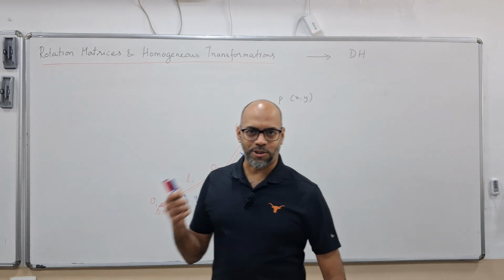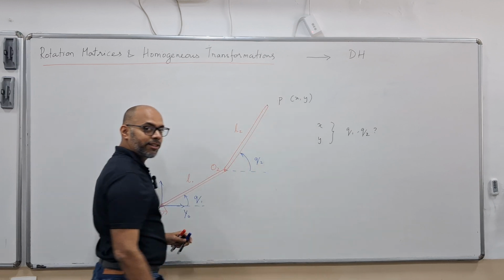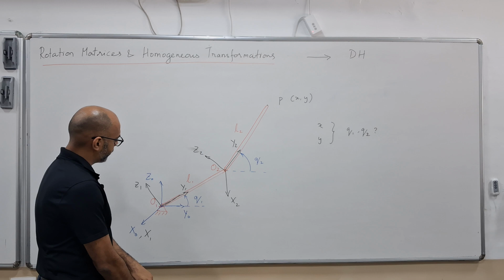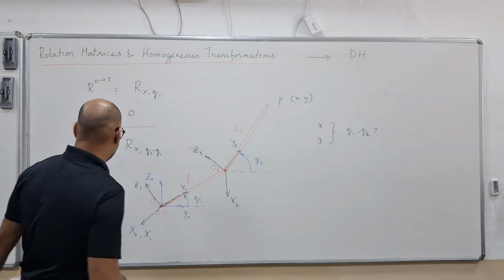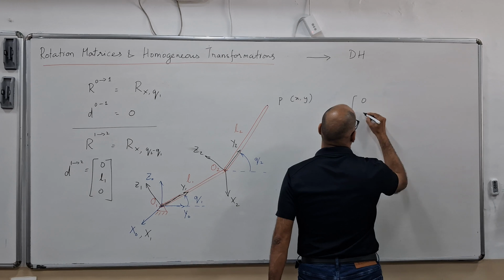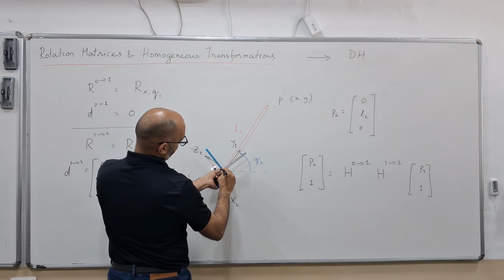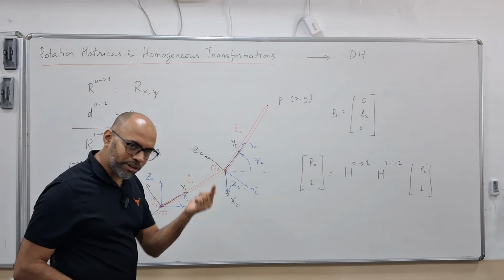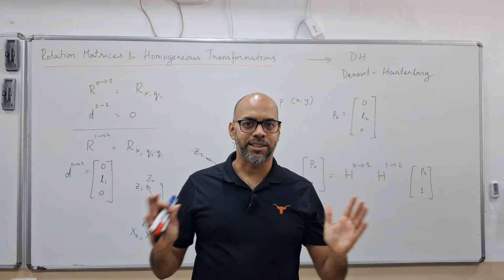An Example on Using Rotation Matrices and Homogeneous Transformations.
Using an example to help visualise why a standard system for defining coordinate frames is helpful.